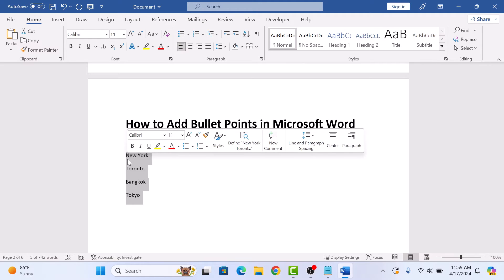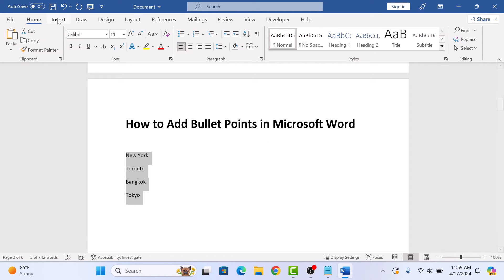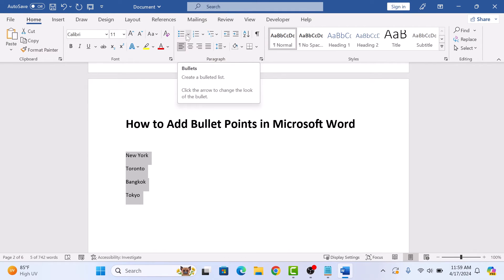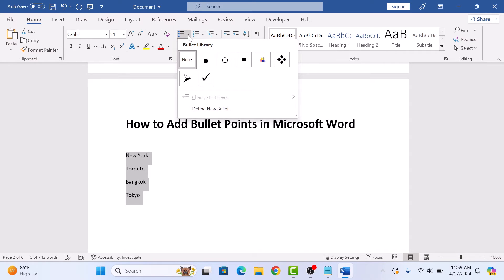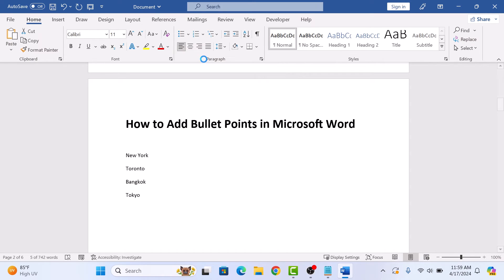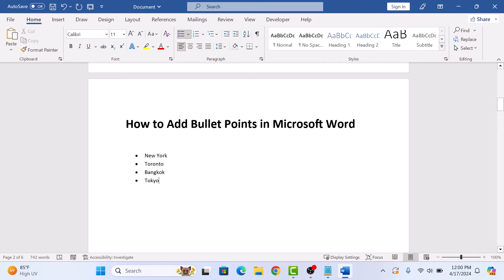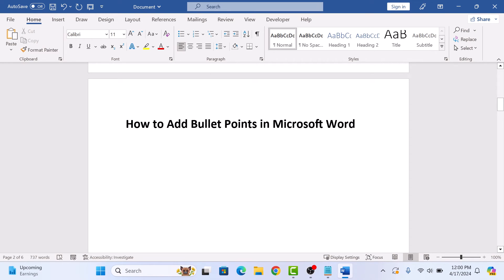How to Add Bullet Points in Word | Insert Bullet Points in MS Word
This video guides about how to make bullet points in Microsoft Word.

Inserting bullet points in Word enhances readability and organizes information effectively.

To learn how to add bullet points in word, simply follow the step-by-step guide.

Here are the Steps to Create Bullet Points in Word:

1. Open your Microsoft Word document.

2. Select the text that you want to turn into bulleted list.

3. Click on "Home" tab in the word ribbon, and click on bullets icon in the "Paragraph" group.

4. Each line of text becomes a bullet in the list.

So that's how to insert bullet points in word. In case of any issue during the whole process, ask me in the comments section below to get the prompt reply with solution.